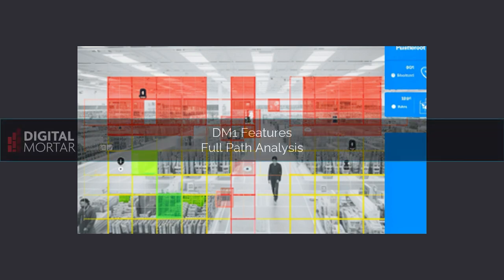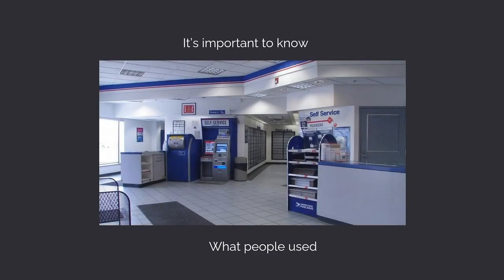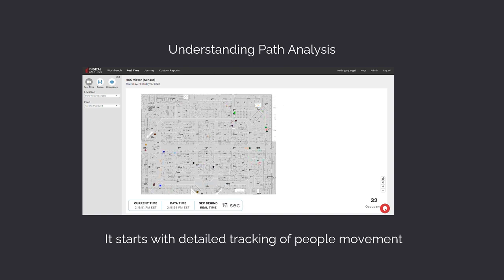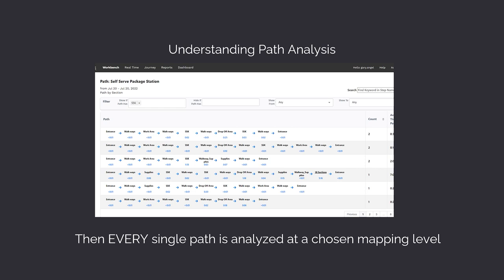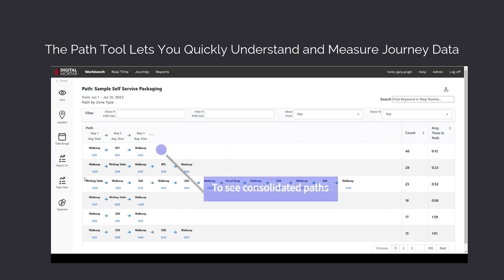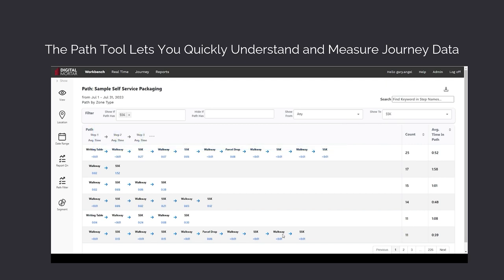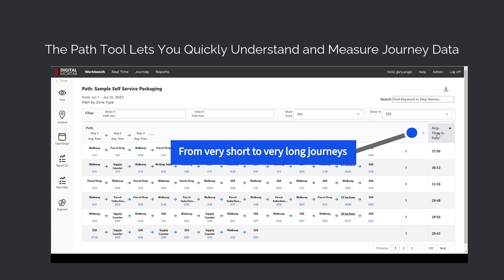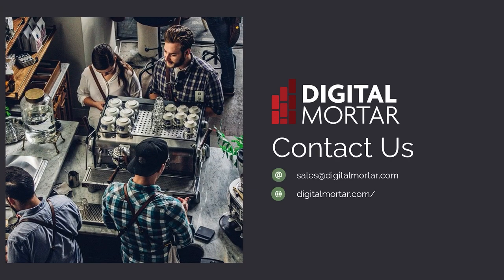Full Path Analytics for physical locations using Digital Mortar's DM1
The short explainer video explains what path analytics is for and provides a short demo of the path analytics tool in Digital Mortar's DM1 platform. Using path analysis, you can see how people navigated a space. What got used. What people did and in what order. And what's the most common path to purchase.